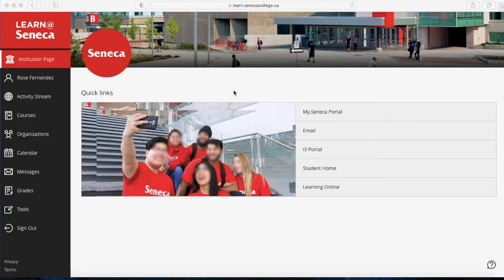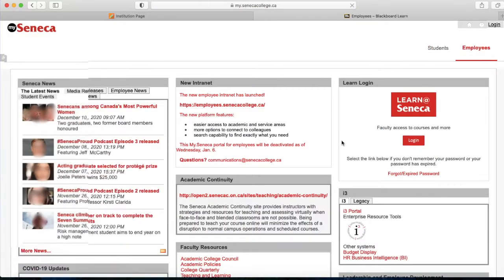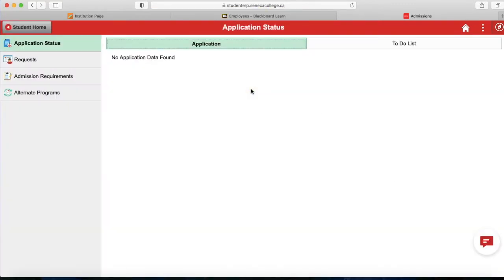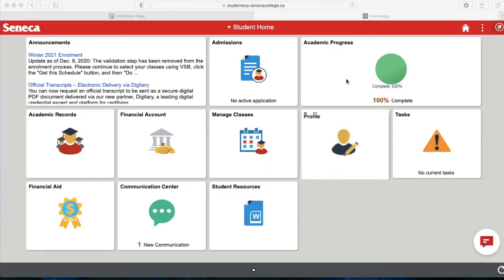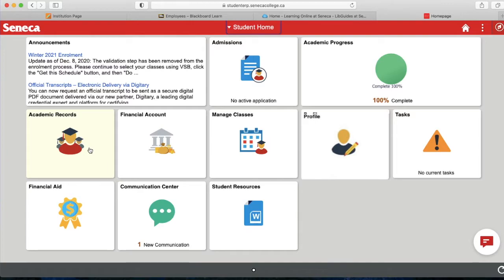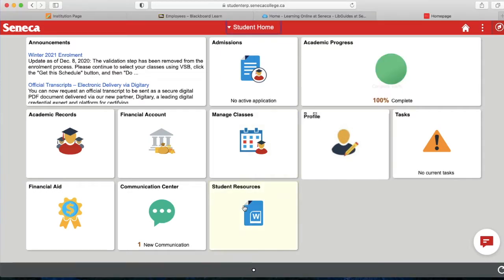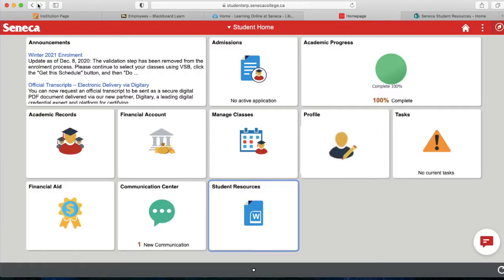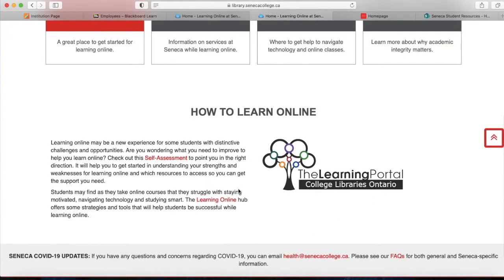Everything you need to know about Online Learning at Seneca College + How to Navigate Blackboard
Hi everyone! In today's video I take you through Blackboard and share what you should know when learning online at Seneca College.

Timecodes:
0:00-0:34 Intro
0:34-4:50 Blackboard
4:50-6:15 Online Tips
6:15-6:39 Outro

- Rose